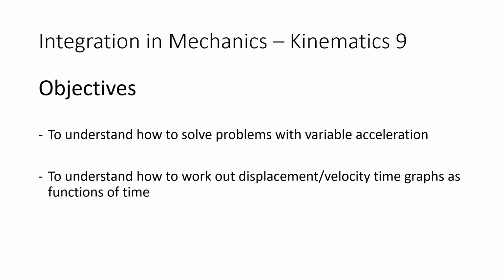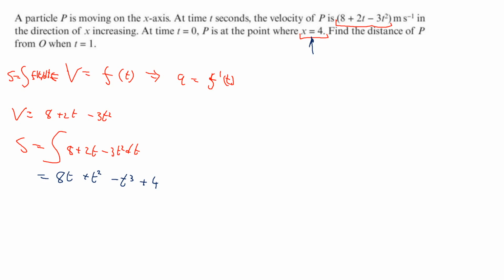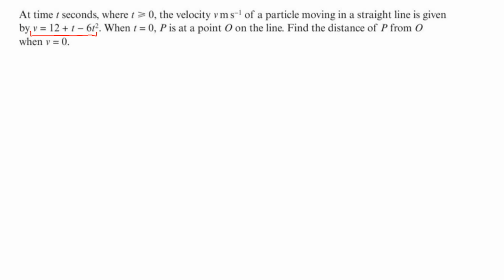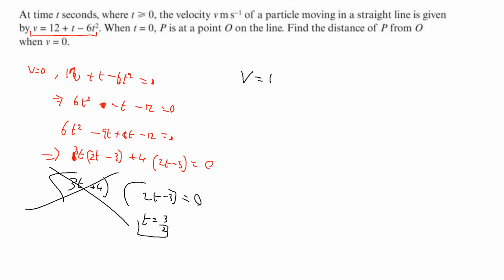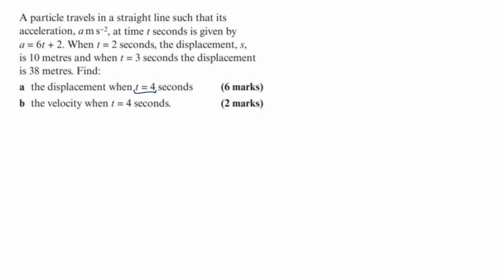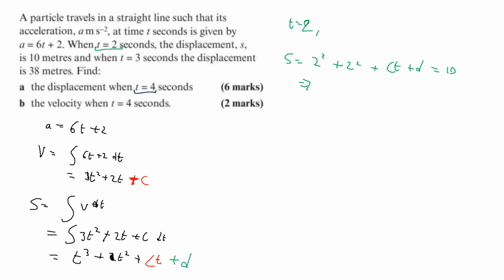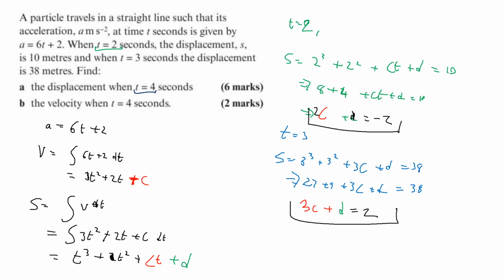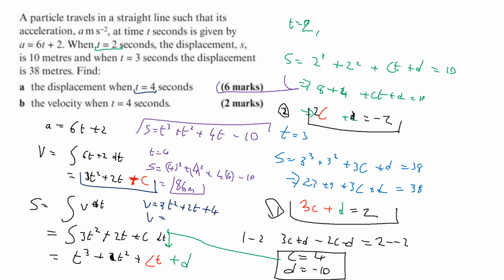Integration in Mechanics – Kinematics 9